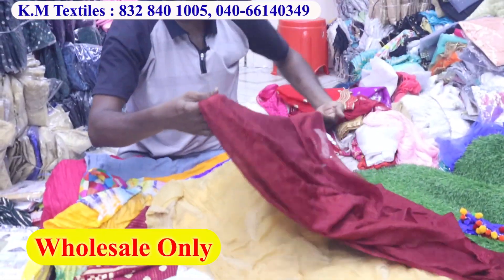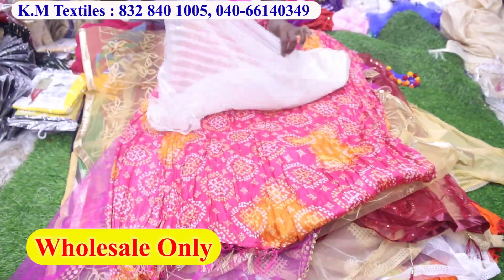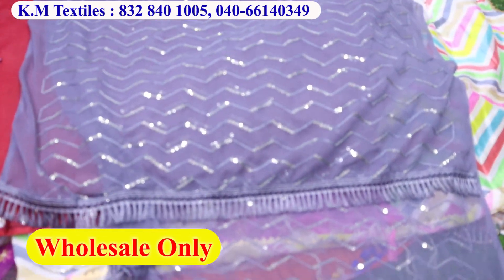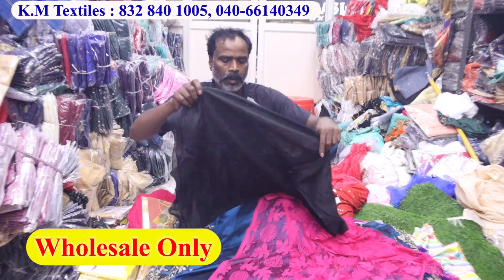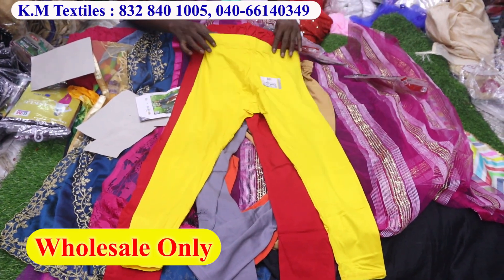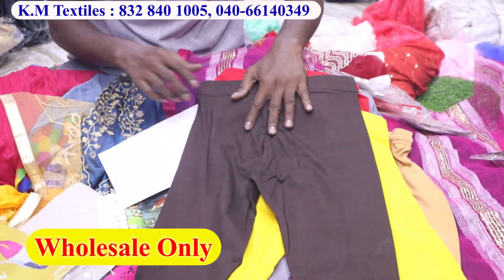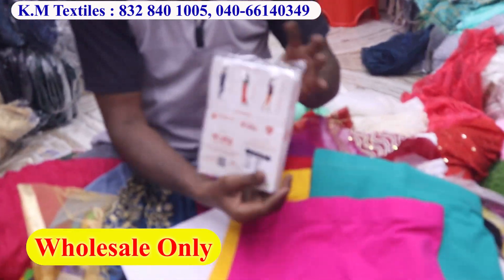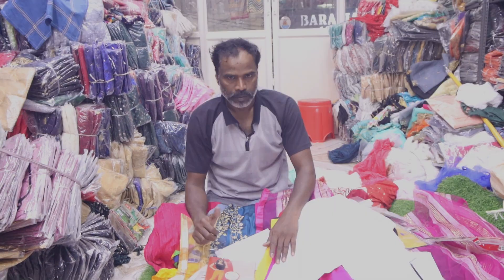Dupatta Wholesale Hyderabad Market | Designer Fancy Work Dupatta | Branded Leggings Online Shopping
Shop Address :
KM Textiles,
22-7-268/B/30, Ground floor,
Madina Tower,
Deewan Dewdi,  Hyderbaad

Contact Hyderabad Wholesale Youtube Channel :
Do Whatsapp, Don`t Call Us Please